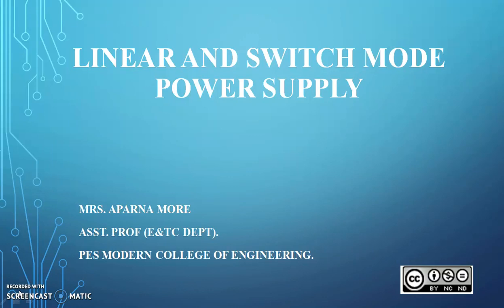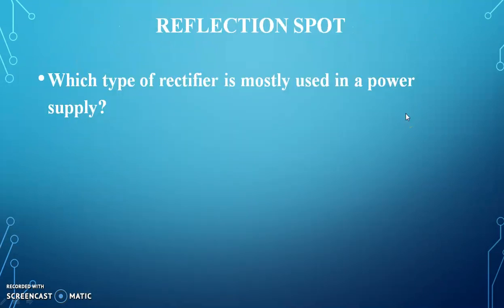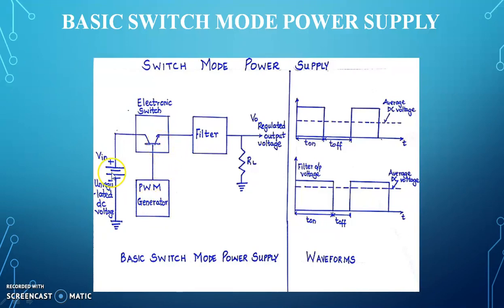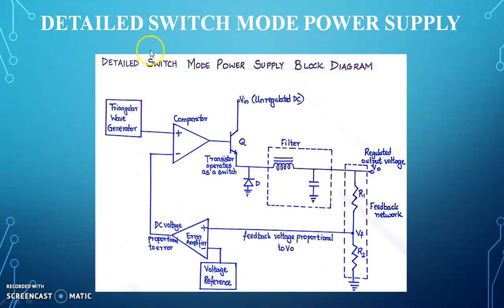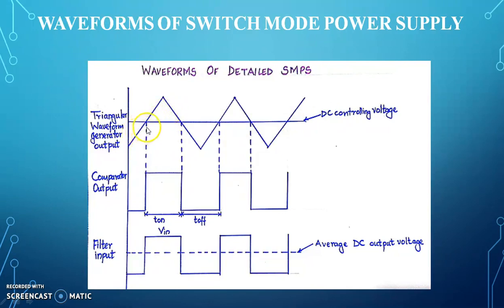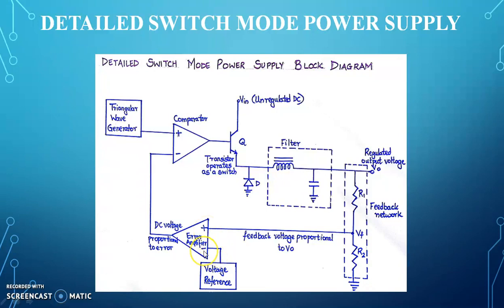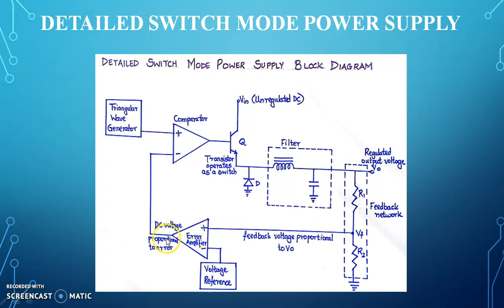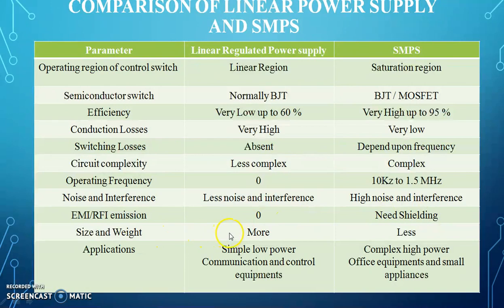Power Supply by Aparna More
Power Supply by Aparna More, PES's MCOE,PUNE